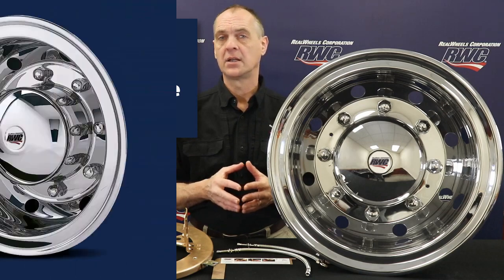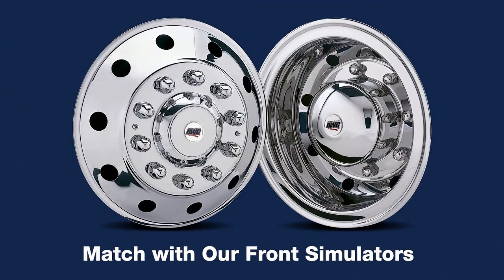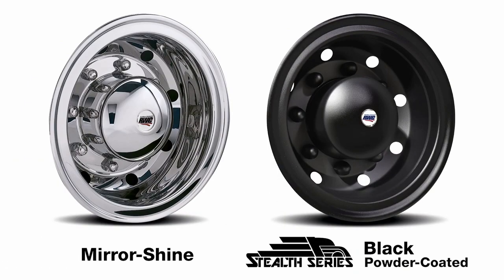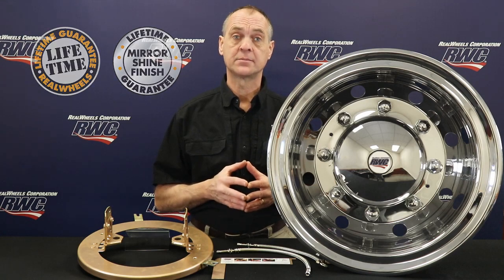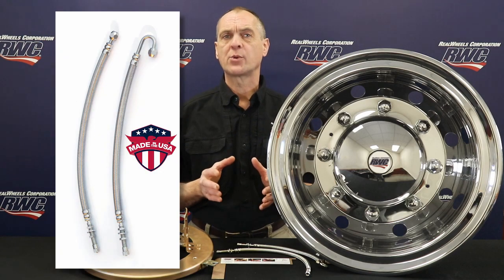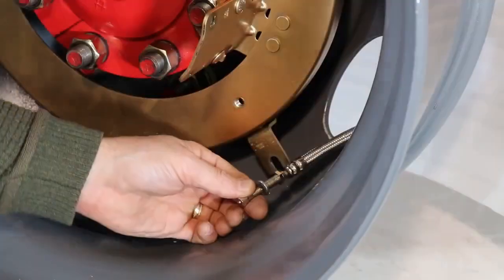22.5" Stainless Steel American Road Style Rear Simulator Kits at Raney's